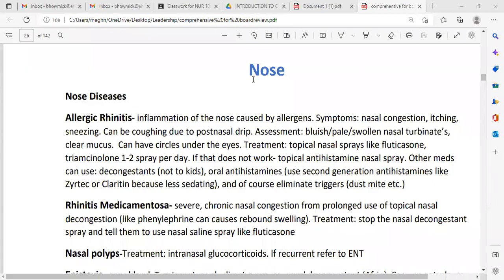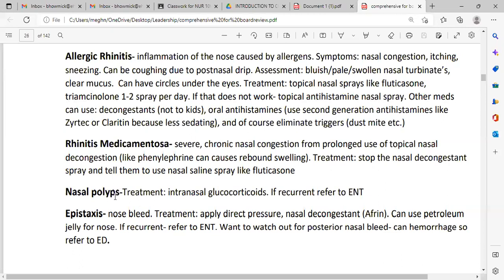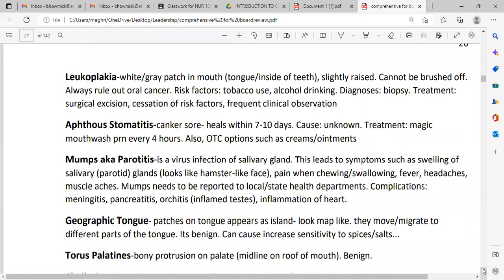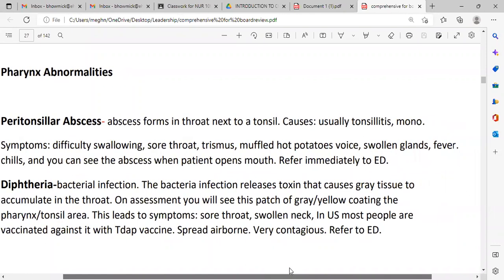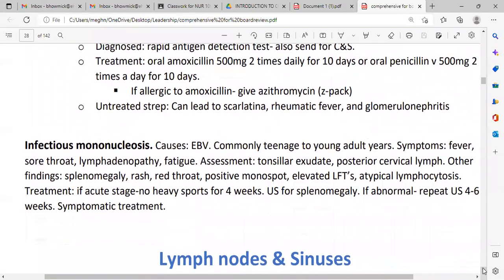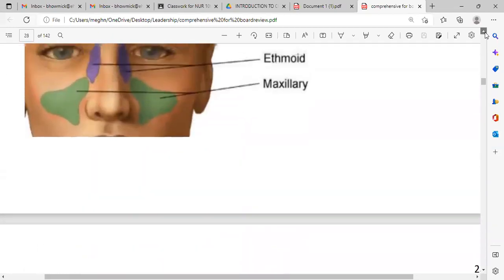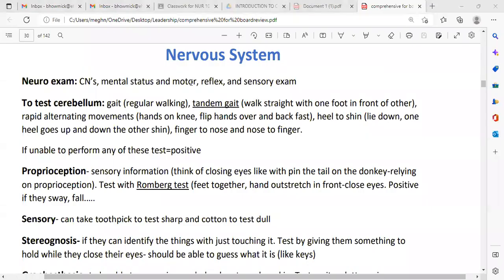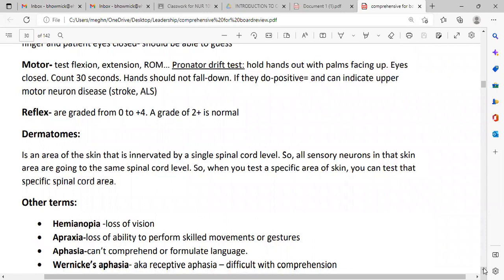Shot Review Material for Licensing Board Exam Quick Review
Got the Licensing Board Exam? Here's How This Quick Shot Review Changed Everything
"Exam Success Secrets: Revealed in this Licensing Board Shot Review"
"Licensing Board Exam Tricks: Can This Short Review Help You Pass?"
Pass Your Licensing Exam - Get the Shot in Our "Quick Review"
Ace the Licensing Board Exam in Minutes: The Secret to Last Minute Success!
Ace Your Licensing Board Exam - Watch Our Shot Review
Ace Your Exam with This Shot Review in Just 5 Minutes!
Passing Your License Exam on the First Try? This Video Reveals the Trick!
Are you preparing for your Licensing Board Exam? This video will help you understand the concepts and strategies covered in the videos, and give you a head start on your studying.

This video review will teach you everything you need to know to pass your Licensing Board Exam!
Are you preparing for the licensing board exam and want to ensure you're fully prepared? Look no further! In this video, we'll review some of the best shot review materials for the licensing board exam.

This video is a great way to prepare for the licensing board exam. We'll review different types of shots and discuss the key points that you need to know to pass the exam. After watching this video, you'll be ready to take the licensing board exam!
In this video, I'll be sharing some quick review material for the licensing board exam. This material will help you prepare for the licensing board exam quickly and effectively!

If you're looking for help preparing for the licensing board exam, then be sure to watch this video! I'll be sharing quick review material for the licensing board exam, as well as tips on how to study for the licensing board exam. This material will help you prepare for the licensing board exam quickly and easily!